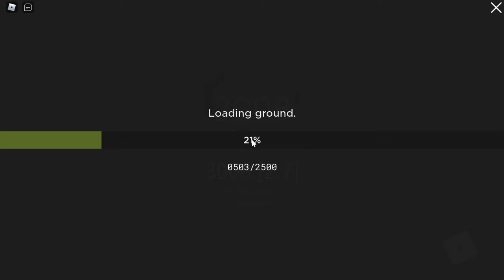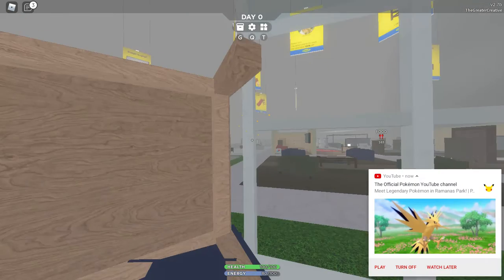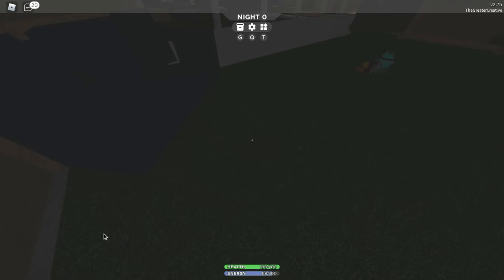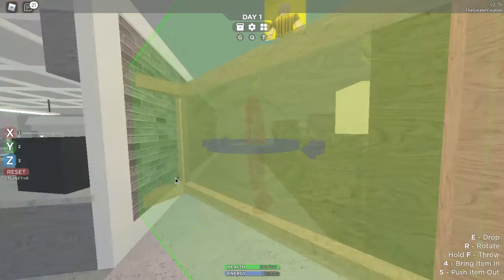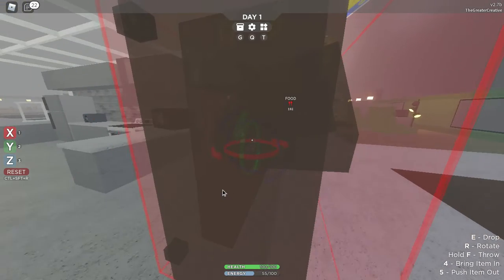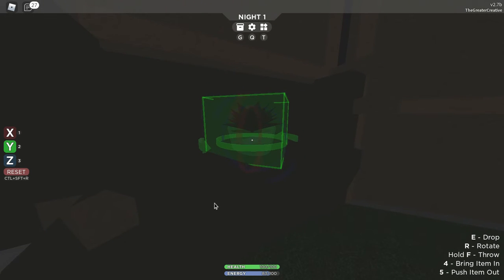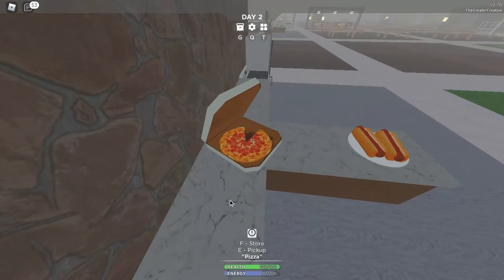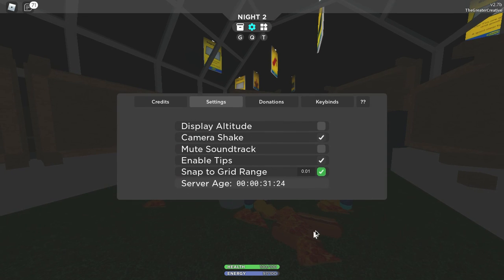Roblox / 3008 / Food everywhere!!!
Today I played Roblox, 3008 and gathered loads of food.